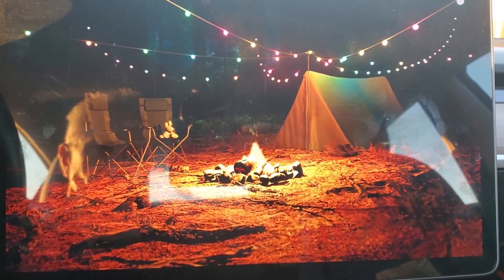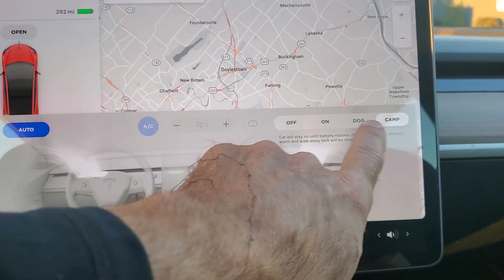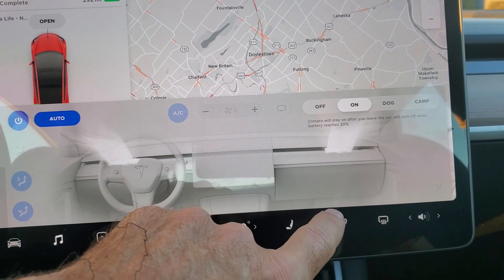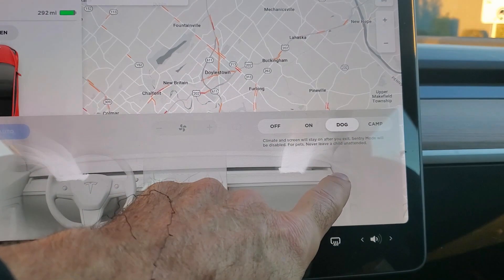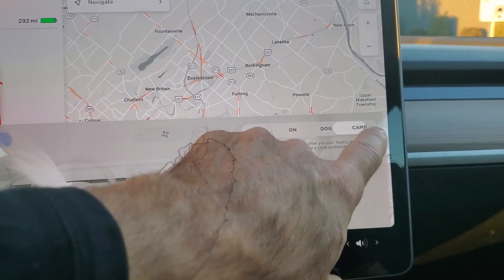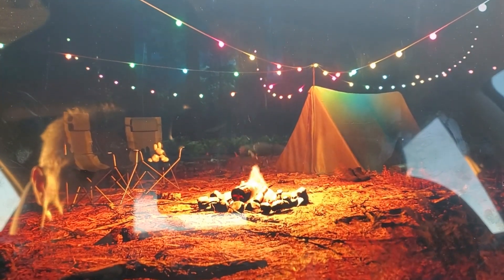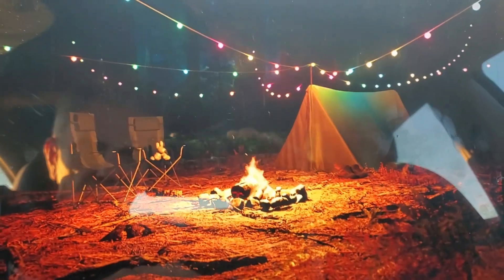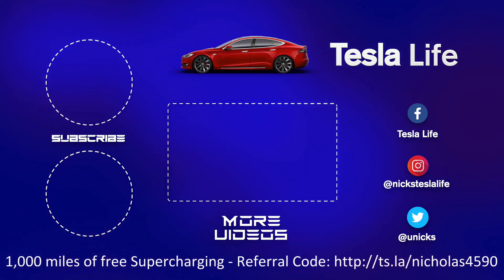Tesla's New Camp Mode Explained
Day 659 - I explain Tesla's new Camp Mode and show an Easter Egg I found! tesla, teslamodel3 @elonmusk